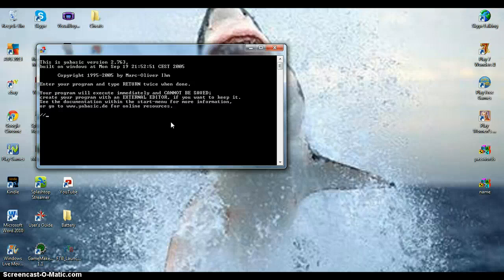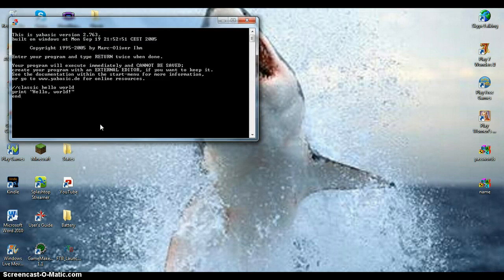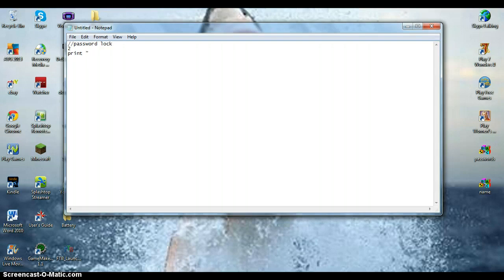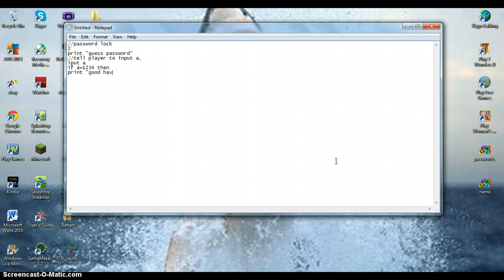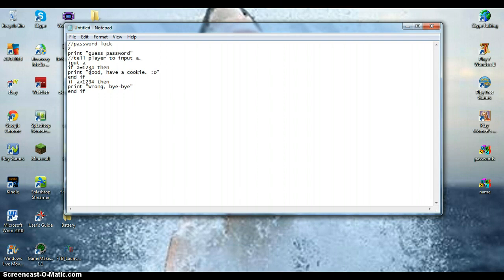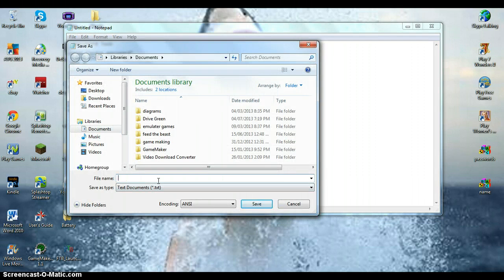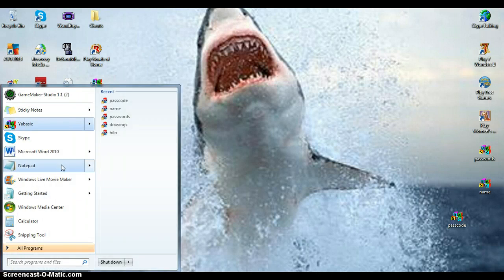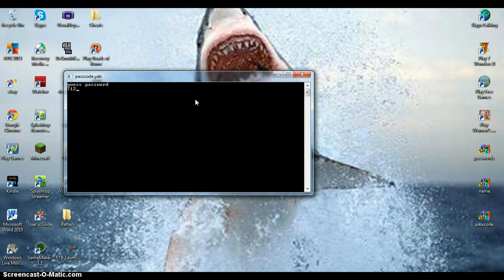Programmer tutorial: the basics of Yabasic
in this tutoril I show you guys the first step in becoming a programmer!                                                                                     Download Yabasic at: yabasic.de